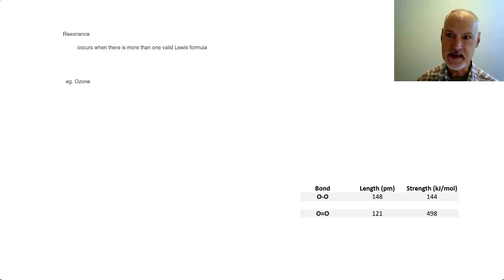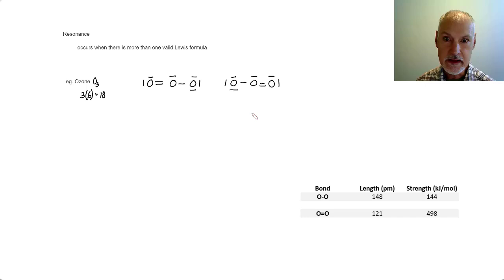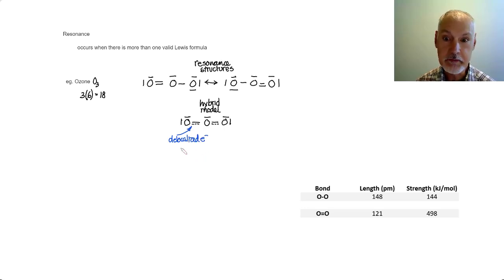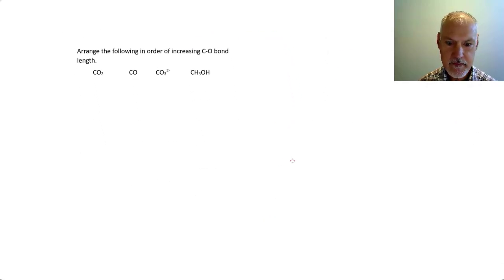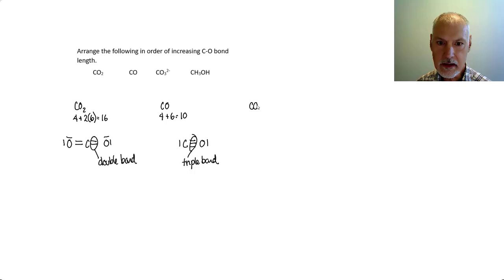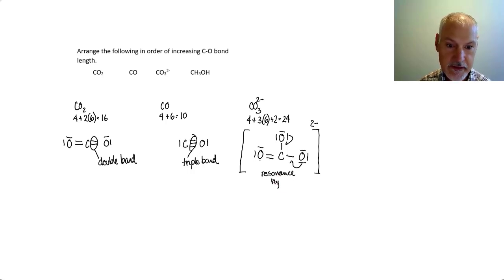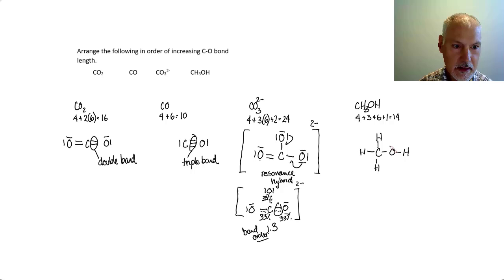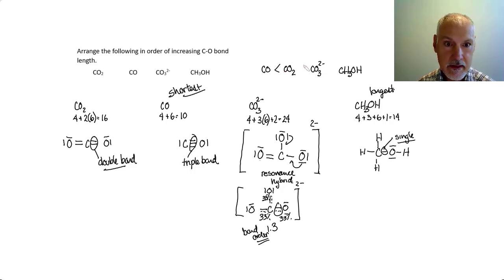Structure 2.2.11 HL Resonance [IB Chemistry HL]